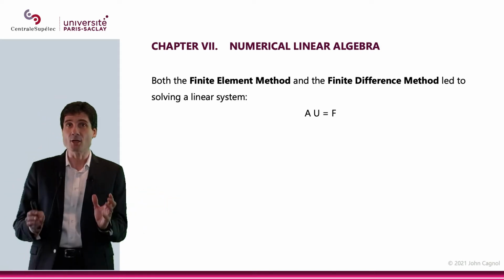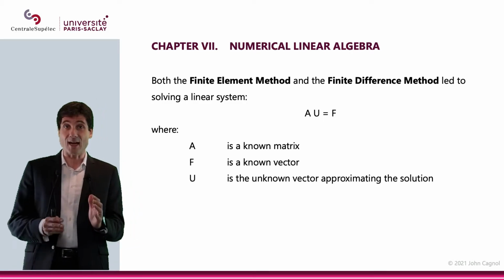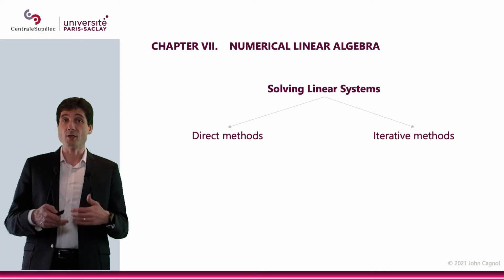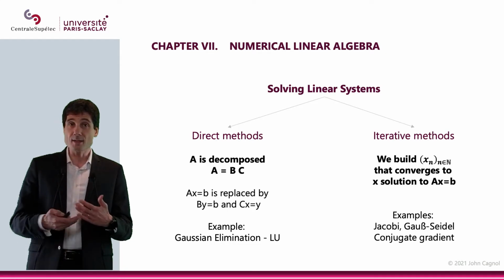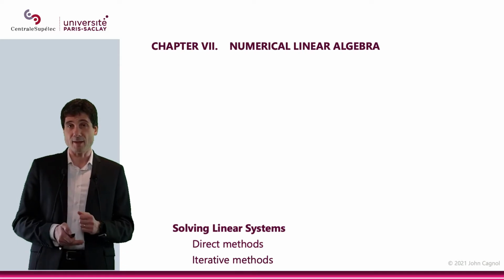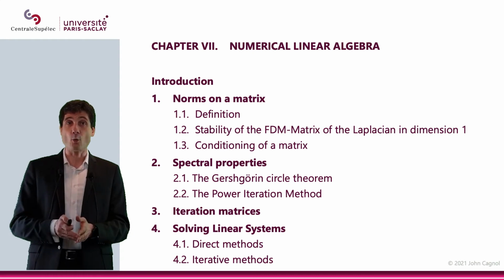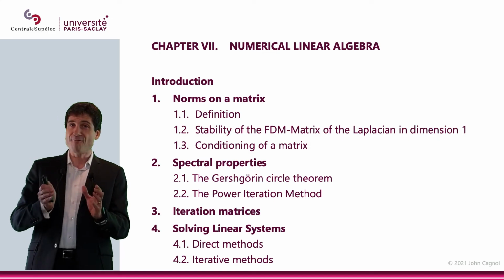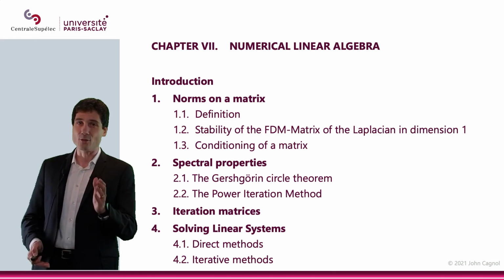PDE - Chapter VII - Introduction